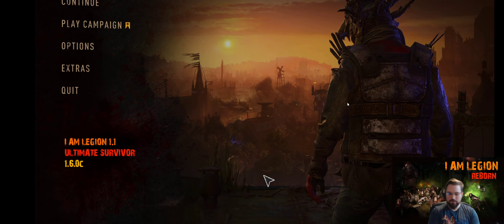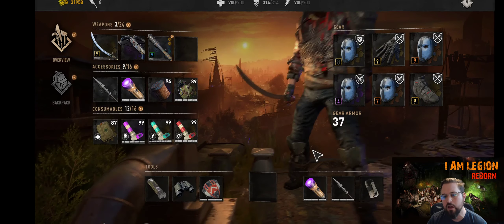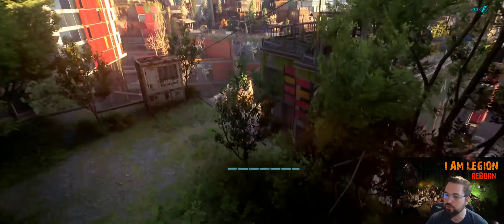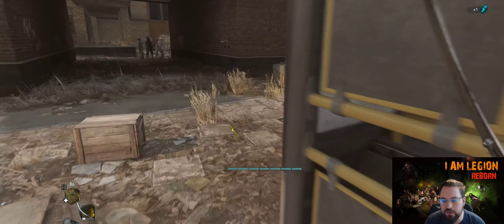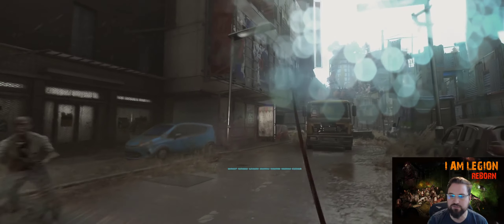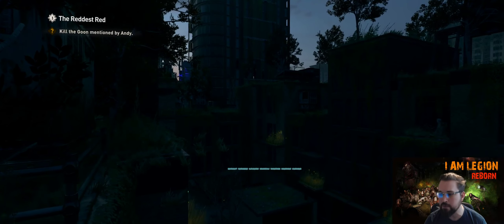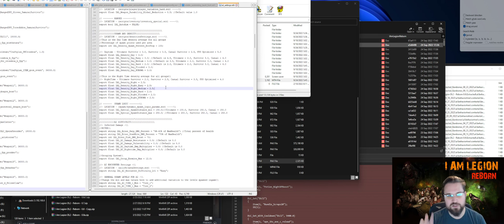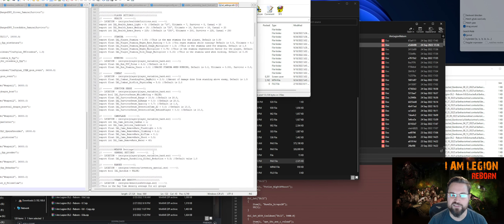I Am Legion Reborn 1.1 Preview V2 Update + Config Instructions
The IALR mod has been updated to work properly with 1.6.0c! I've also included several of the upcoming 1.1 features in this update.

Head to 24:00 for the Config instructions!

Changelog:
- There are now 1097 new armor pieces implemented ingame with 107 new unique pieces!
- First part of "Heavy" "Medium" and "Light" armor concept added to the game.
- Hazmat armor works to extend infection counter!

For the full changelog!

Head over to the Nexus and grab the mod!
Come join the community on the I Am Legion Discord channel to find out more.

If you want to contribute or be a part of the support group for the mod head over to: